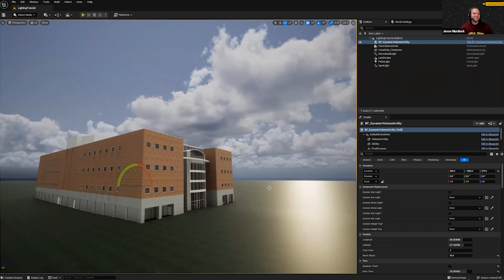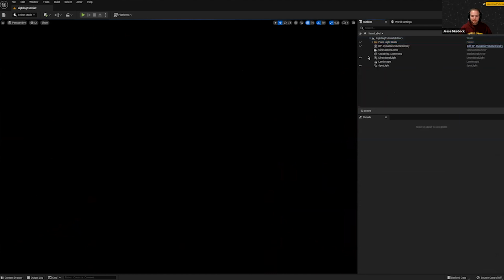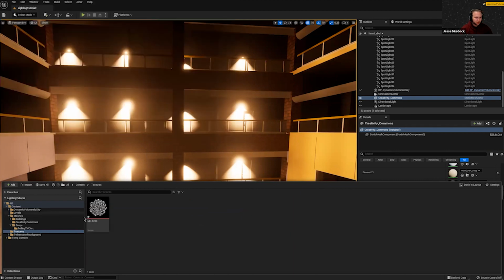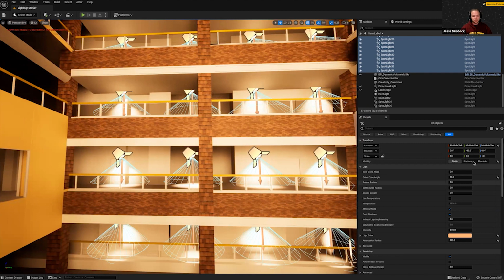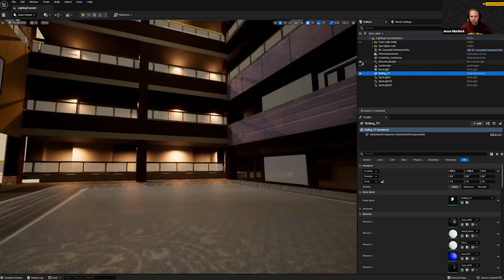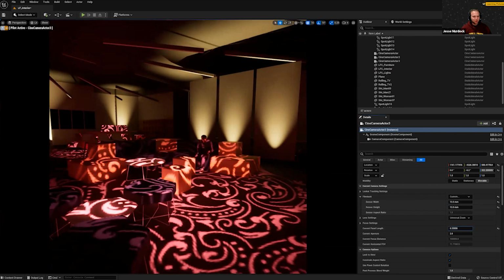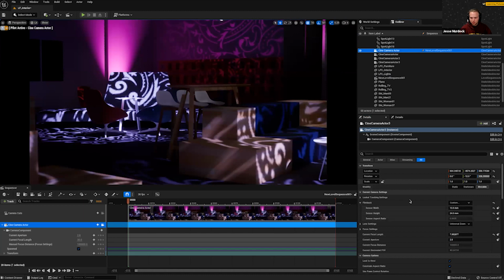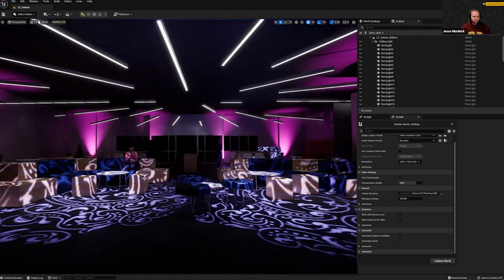P2P: Unreal Engine x Lighting Design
Experience the unmatched power of Unreal Engine's Real-Time Ray Tracer and see the difference lighting makes in your immersive designs! Join Jesse Murdock, ASU Learning Futures Digital Twin Specialist, as he leads us step by step through converting your custom Unity environment to Unreal Engine.

Workshop difficulty: Beginner/Intermediate

Required downloads:
- Bring a Unity scene to port to Unreal Engine
- Demo project () Download by right clicking on the entire LightingTutorialUE5 folder so that it compresses the folder and maintains the file structure. You will need to extract to a local folder and compile the shaders on your machine prior to starting this tutorial.

Learning Futures Studio Associates are invited to join us for P2P (Peer to Peer) Workshop, an upskilling series led by LFS associates for their peers. Learning Futures believes in a social network of learners, sharing knowledge and upskilling together to unlock their creative and technical fluency.